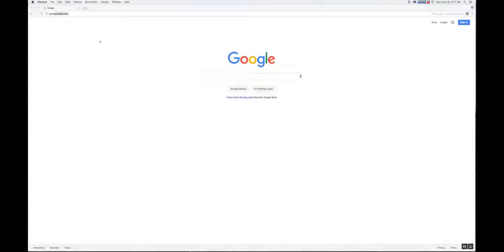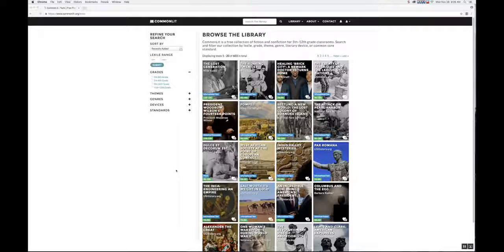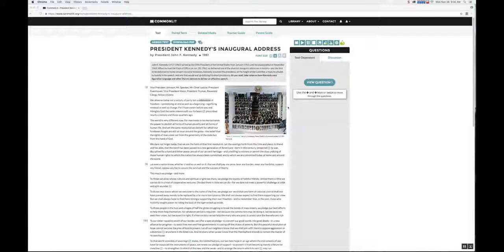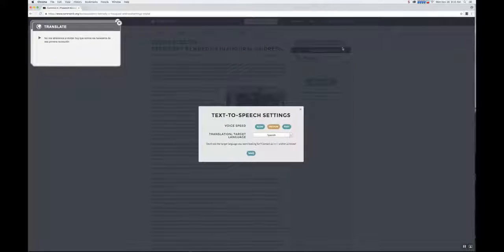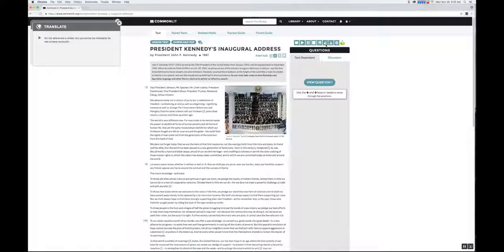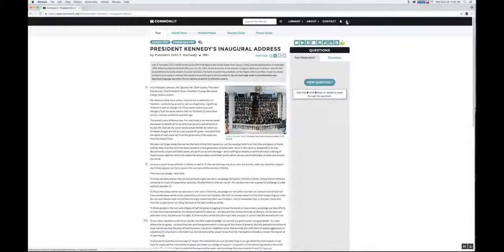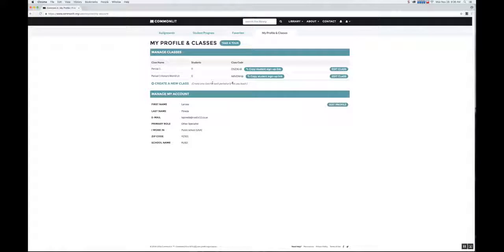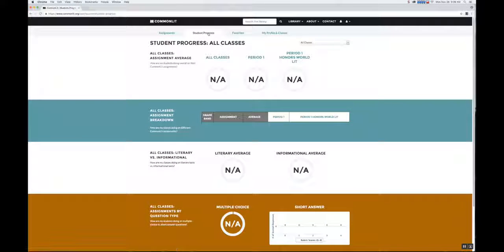Tech Tip #13 Common Lit (Secondary)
This tech tip is all about Commonlit.org